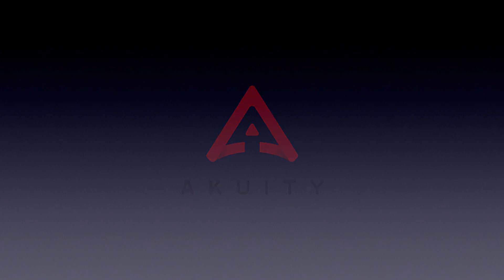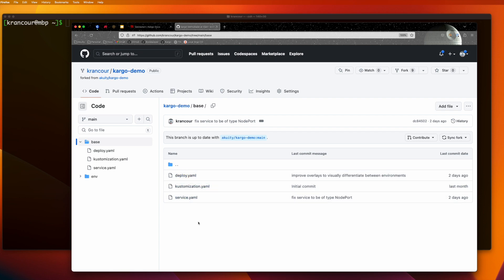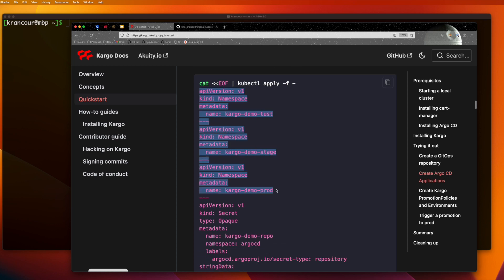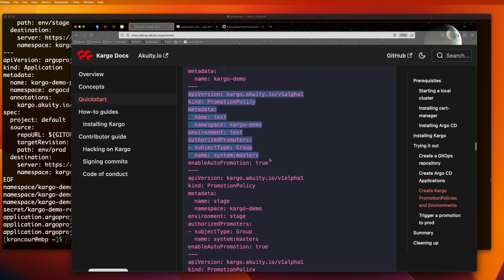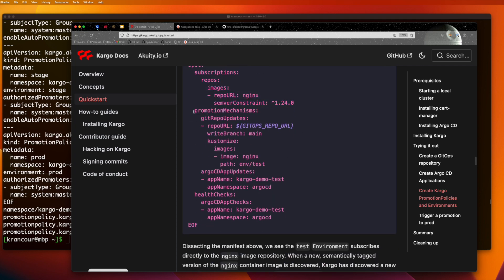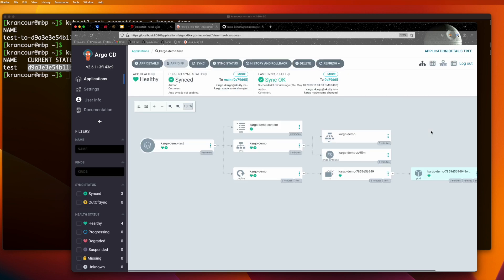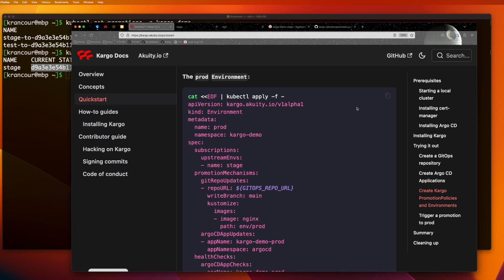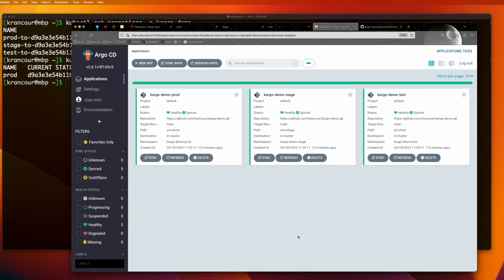Kargo Tutorial: Manage Multi-Environment Deployments with Argo CD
In this quickstart demo, learn how Kargo, the progressive delivery engine for Kubernetes from the creators of Argo, helps automate environment promotions using GitOps and Argo CD.

Watch as we fork an example repo, configure Argo CD applications, and use Kargo to seamlessly promote changes from test to stage to production environments—powered by image updates, GitOps, and customizable policies.

What you’ll learn:

- How Kargo works with Argo CD for automated delivery
- Using kustomize overlays for environment-specific config
- Defining promotion policies and manual/auto promotion flows
- Automating image version tracking and sync with Argo CD